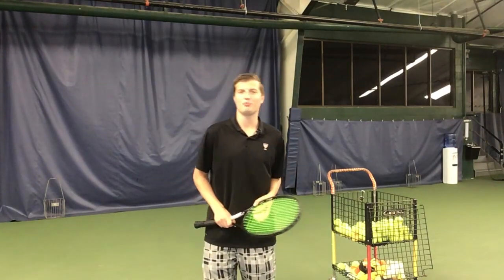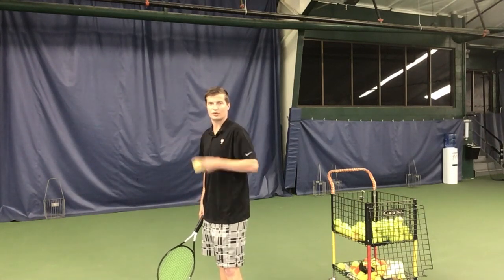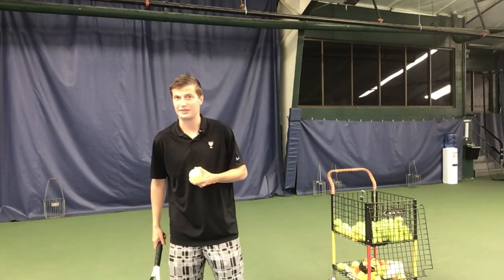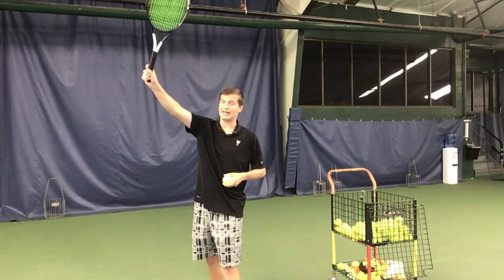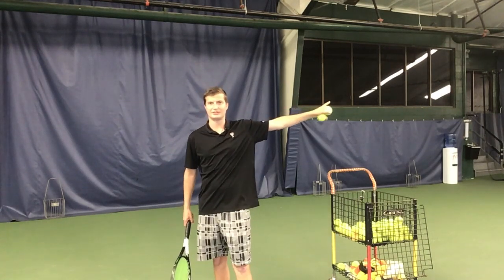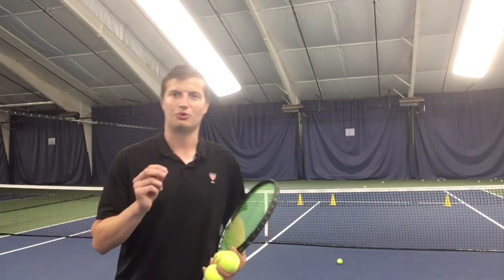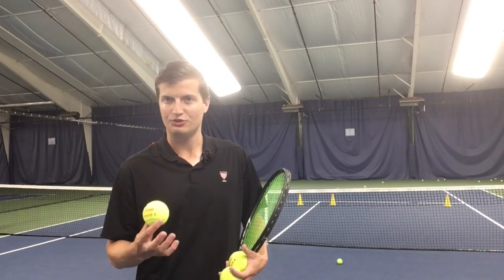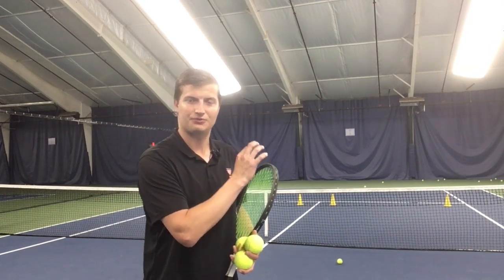How to Improve the Aim On Your Serve (Drills Included)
One of the most important shots in tennis is the serve right? It's probably THE most important shot. Have you ever seen a great player with a poor serve? I know I haven't. One of the most important parts to a serve from a strategical standpoint is of course being able to aim it well effectively and consistently. Primarily directional control is what you need, Put the ball a foot from the singles line and you have a huge court positioning advantage over your opponent and this in turn gives you the advantage. Simply put if you serve into their strike zone then you are in big trouble against good tennis players. You MUST be able to serve to your spots (down the T and out wide) to take advantage of the opponents weakened,set up for your favorite shot and much more. You will be greatly limited to how you can play the point if you can't precisely and consistently put your serve where you want it. In this video I not one;y teach you how to aim your serve, I give you simple yet quality drills that allow you to improve your serve accuracy without a coach or a partner. You'll see 4 tips to serve accuracy with clear demonstrations and explanations. Gain a BIG time advantage with your serve and play the point on offense straight away. Learn to serve for the corners and see just how much this helps your game! Enjoy.